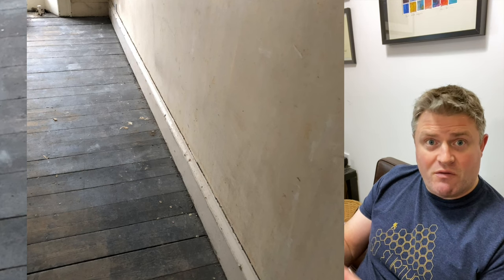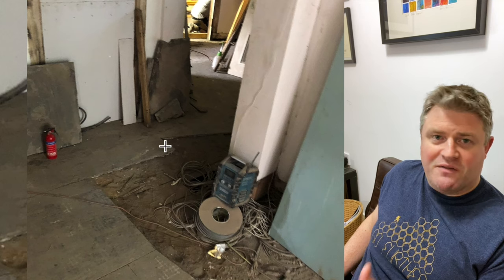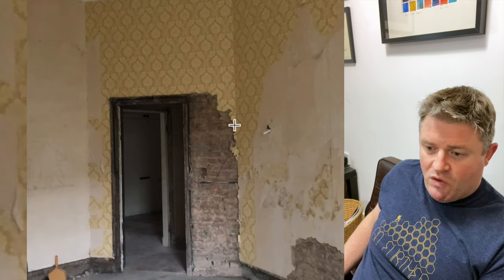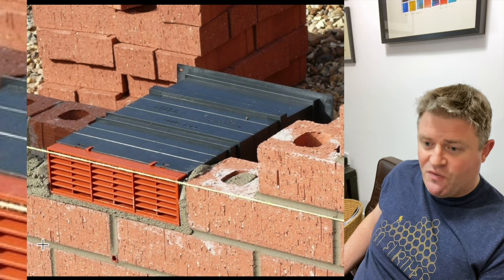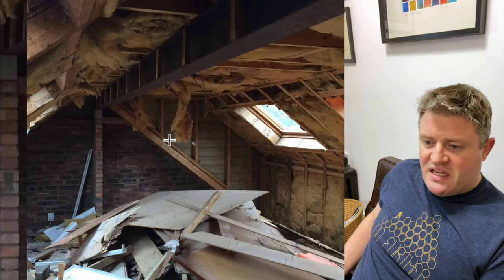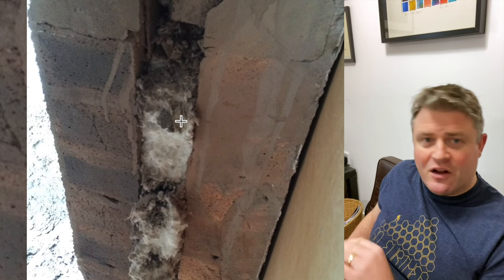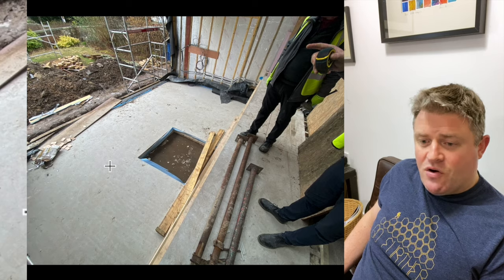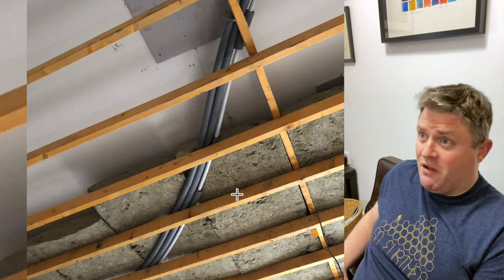Renovating a Home With Allergies in the UK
I was asked to advise a client who had severe allergies about the various materials and methods used to build homes in the UK. They want to buy their first home but need to understand what health risks buildings from different eras pose if they were to renovate the property. I showed them photos from buildings I have worked on, these date from the Georgian ear, victorian era, 1930's 1960's and the current era.